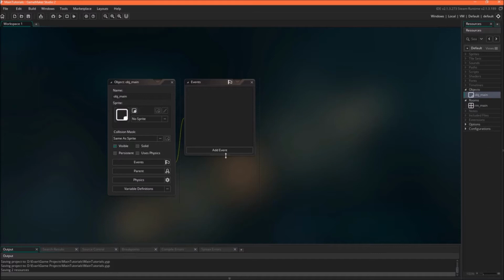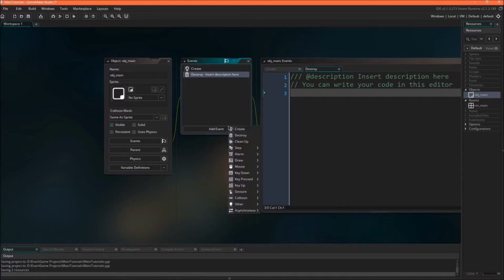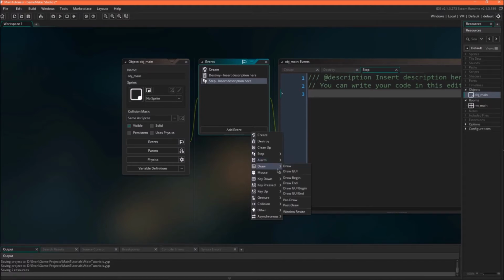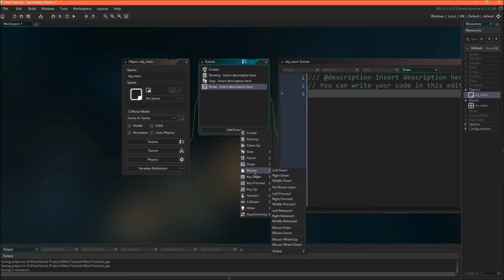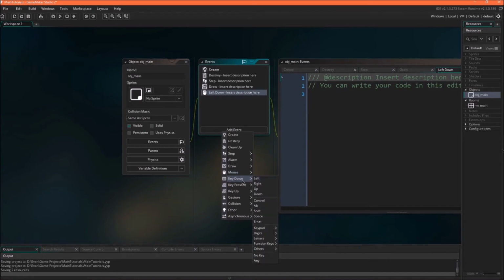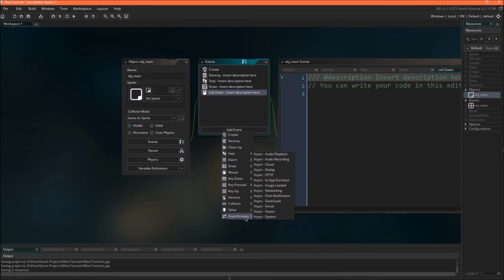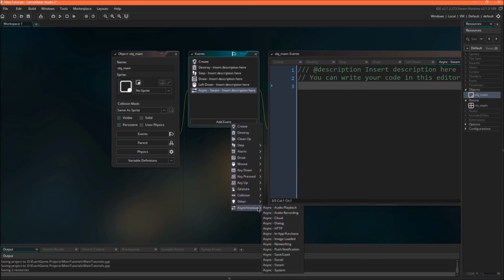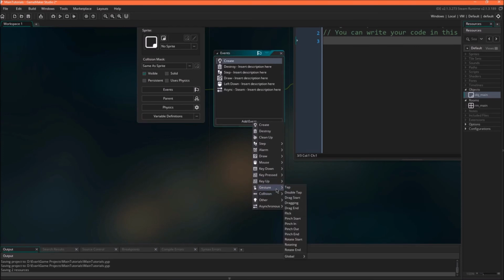GameMaker Studio 2: Events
GameMaker Studio 2 has all kinds of events, they are very nuanced and each have their own specific uses.  In this video we explore many of the events that GameMaker has and when/why to use each one.